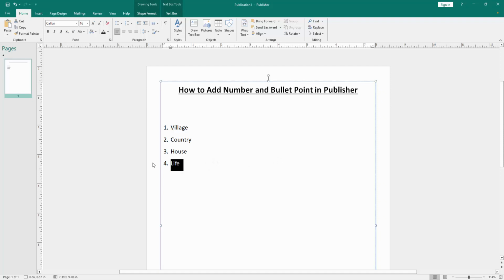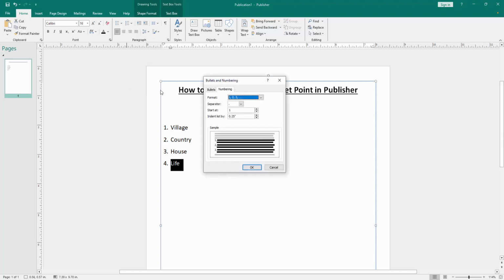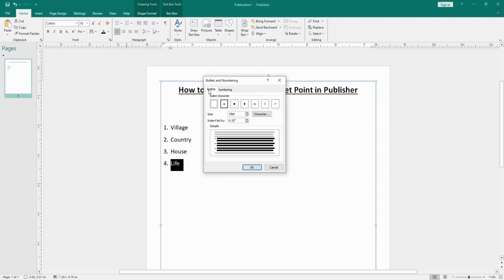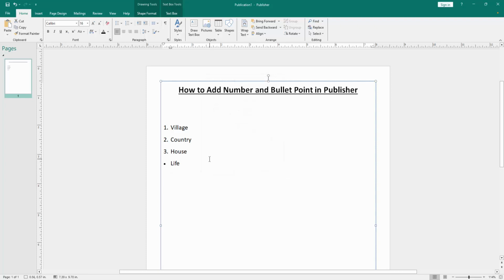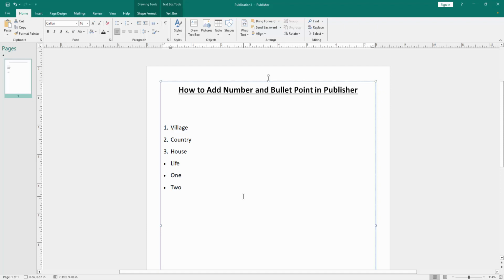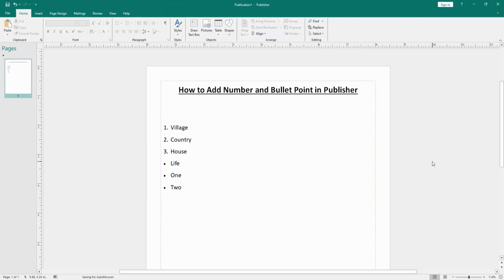How to Add Number and Bullet Point in Publisher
Assalamu Walaikum,
In this video I will show you, How to Add Number and Bullet Point in Publisher. Let's get started.